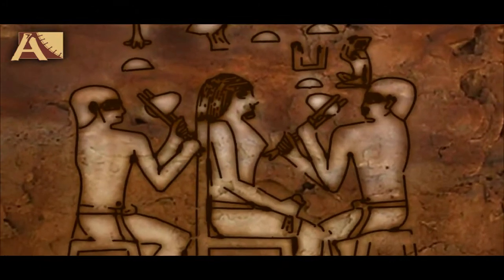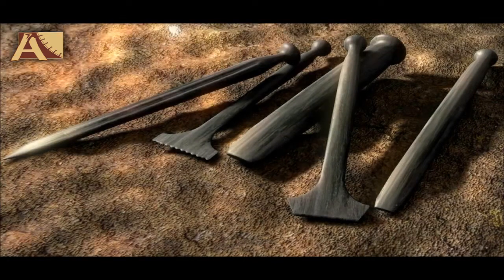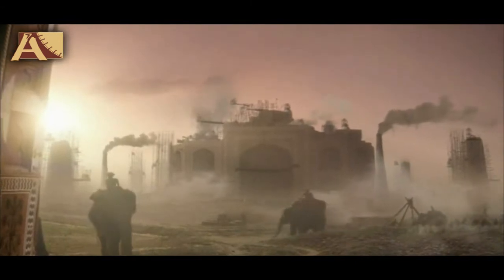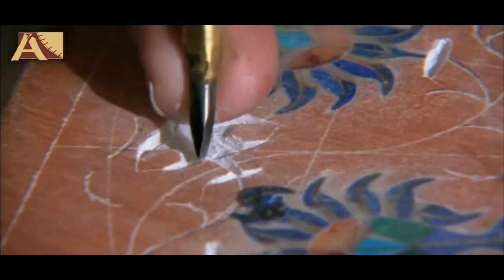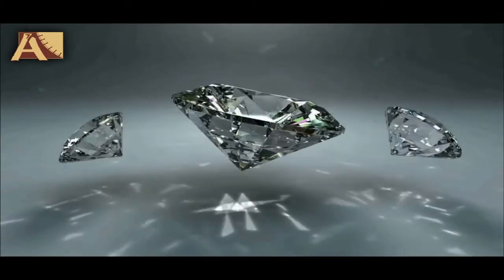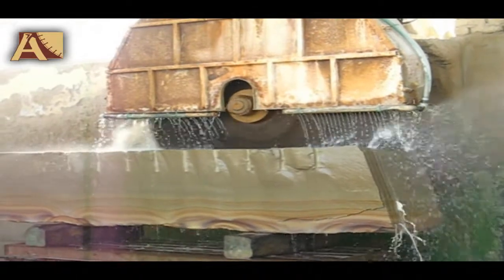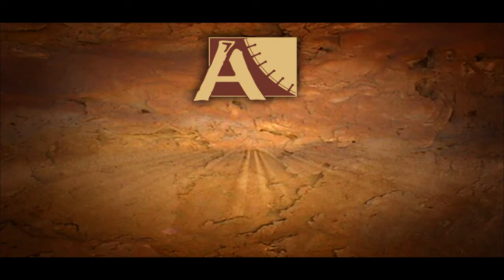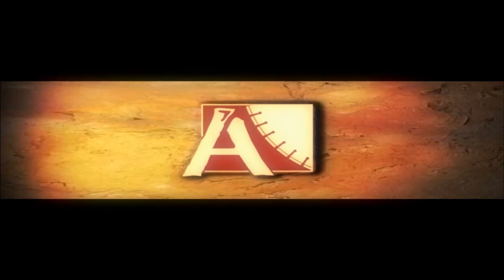Ayush Industries | Company Presentation | Diamond Tools | Stone Cutting Rajasthan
Based in Jaipur (Rajasthan), QAyush Industries is  one of the leading Manufacturers of Diamond Impregnated Stone cutting tools in India. Ayush Industries was formed in year 2003.  The company manufactures a wide range of Gang Saw Segments, Calibration Segments, Block Cutters, and Circular Saws for Cutting, Calibration and many other Artifact Tools.